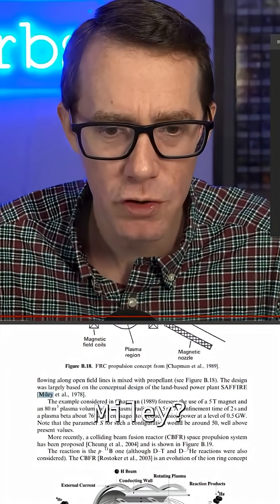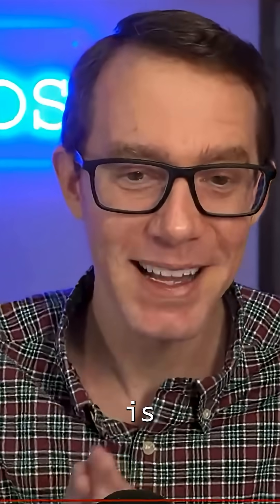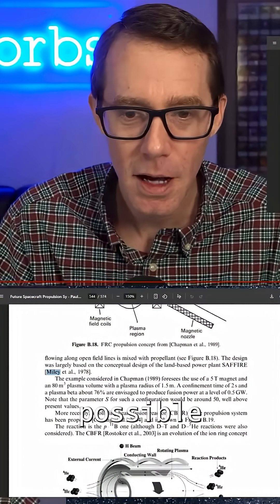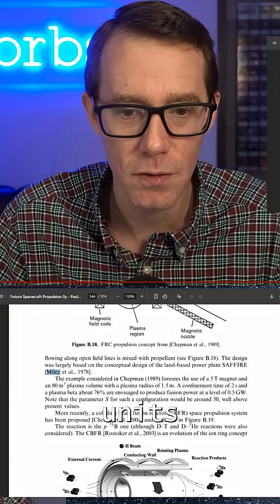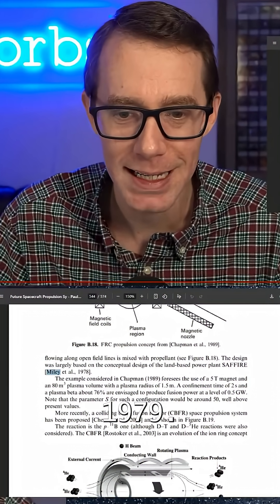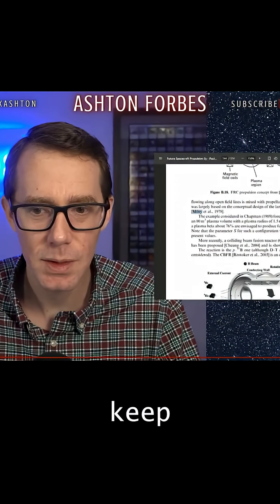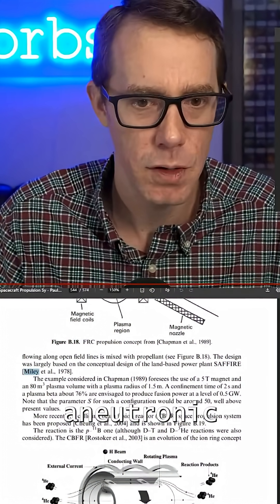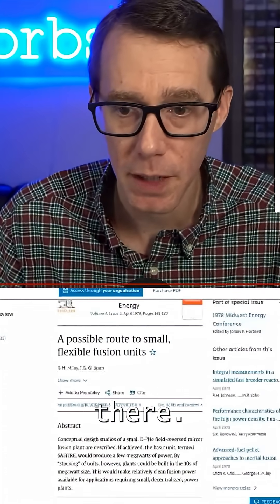The Secret Fusion Projects You Weren’t Supposed to Know About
Turns out Los Alamos and other DOE labs weren’t just studying plasma... they were experimenting with EVOs, field-reversed configurations, and even aneutronic helium-3 fusion as far back as the 1970s.

George Miley’s papers describe modular reactors, nicknamed Sapphire, capable of generating megawatts of clean power through stable, self-contained plasma orbs.

Decades later, the trail is still there… hiding in plain sight.